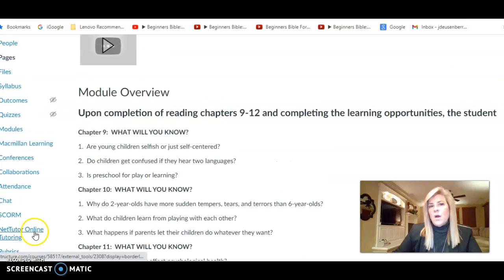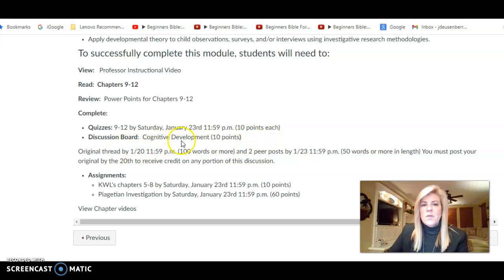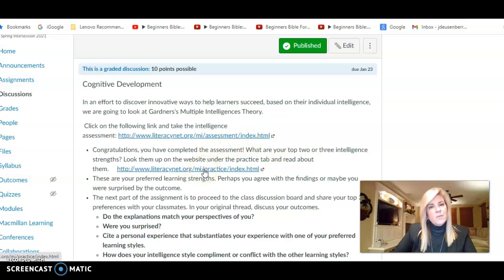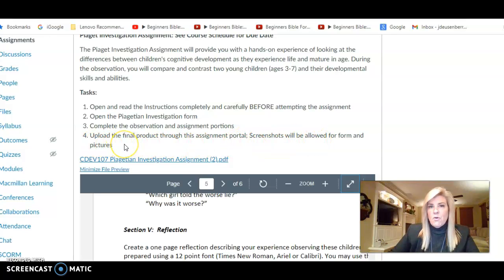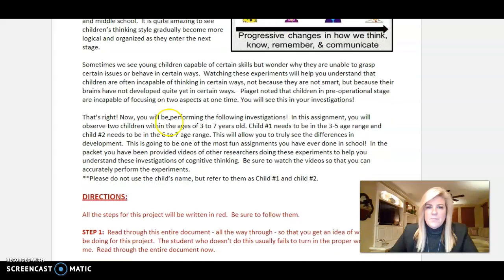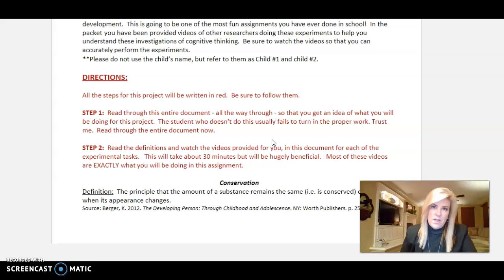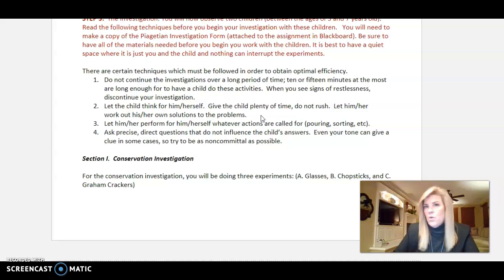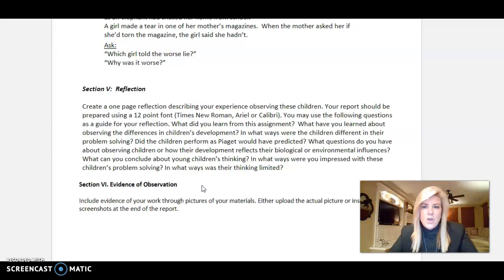CDEV 107 Week 3